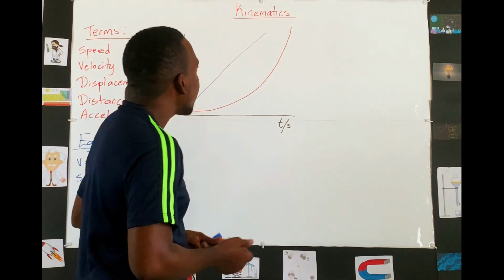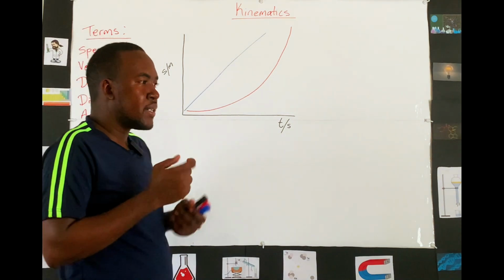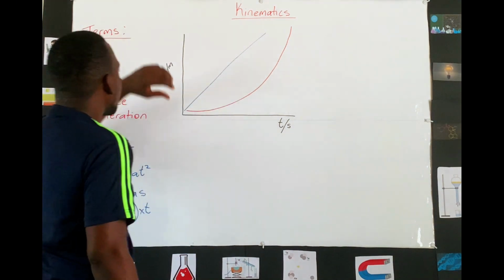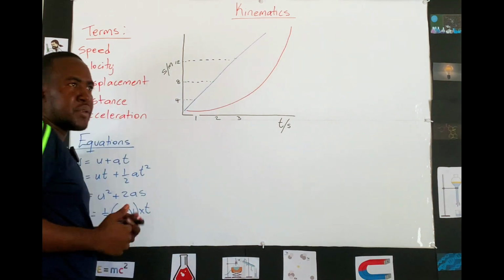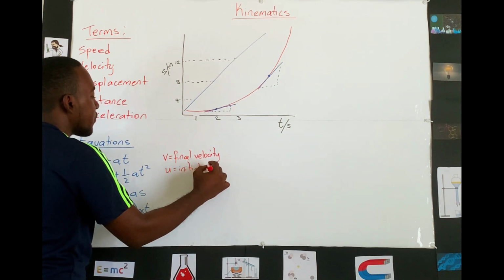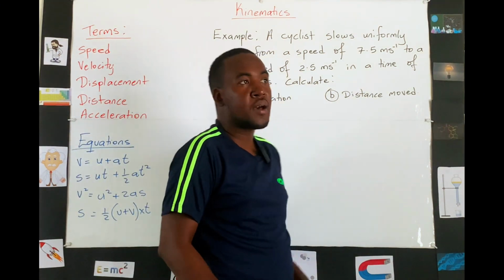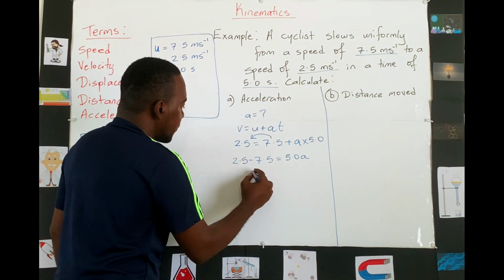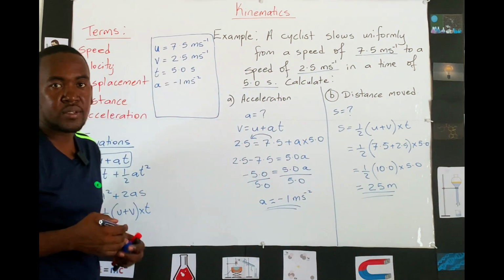IB Physics - Kinematics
Kinematics- IB SYLABUS